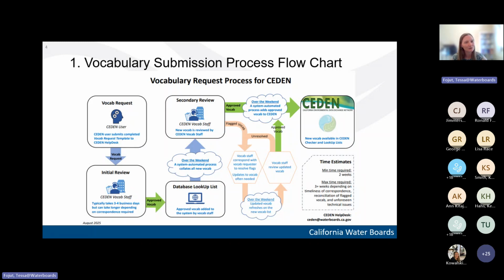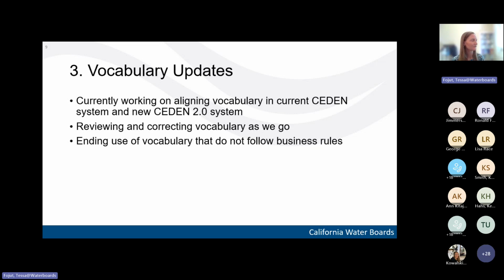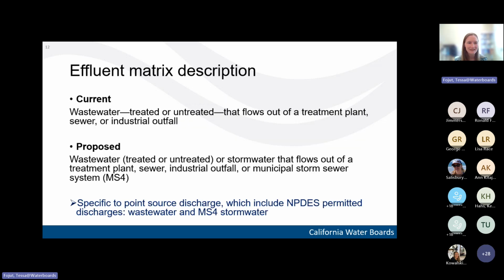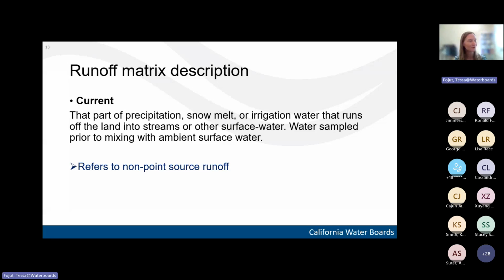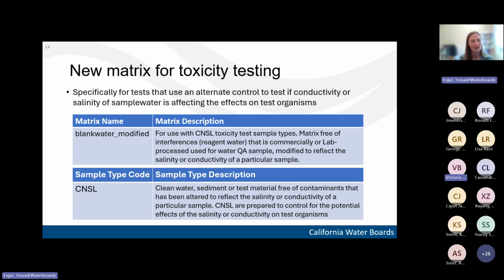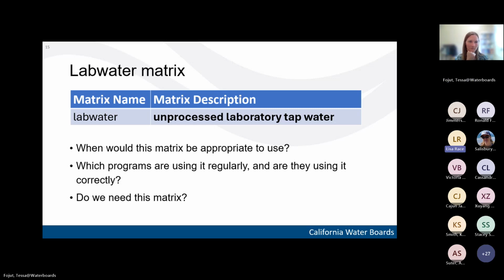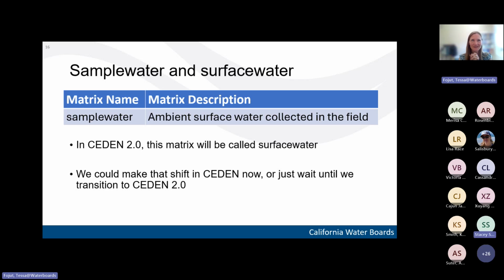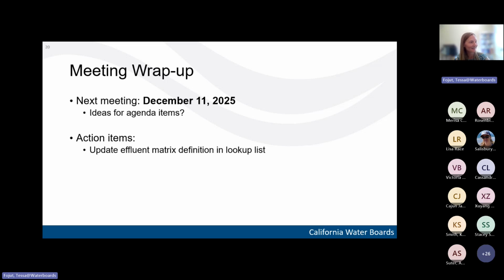CEDEN User Group - August 28, 2025